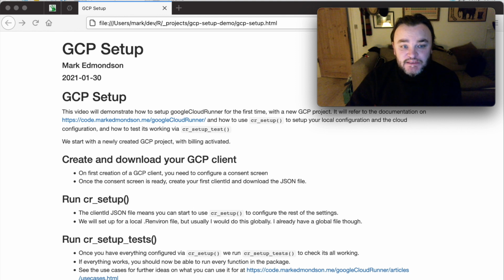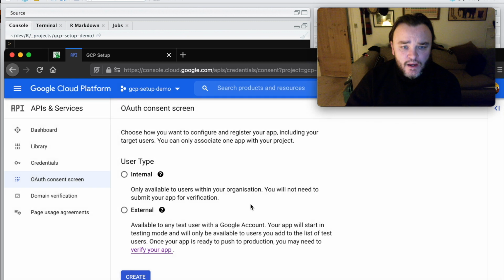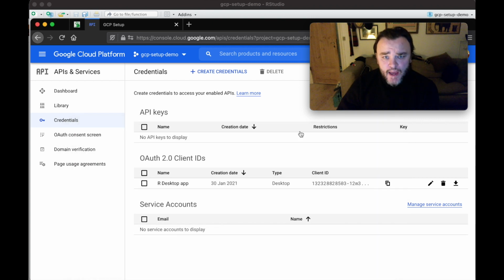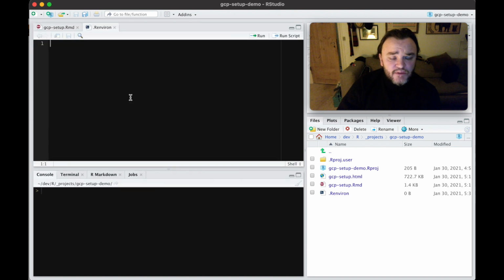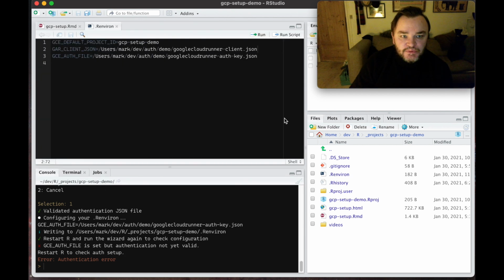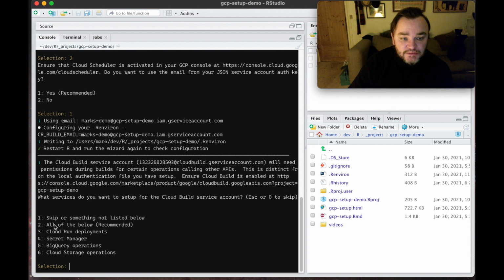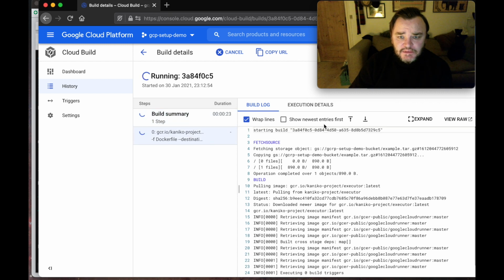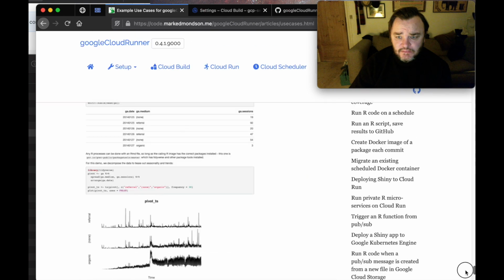Complete Set Up Guide for googleCloudRunner - configuring the GCP console and your R environment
This is a walk-through on how to set up googleCloudRunner in a completely new Google Cloud Project and R environment.  Configure and download an OAuth2 clientID, set up an authentication service key, create Cloud Storage buckets, configure Cloud Run regions, set up Cloud Build service roles and start up Cloud Scheduler